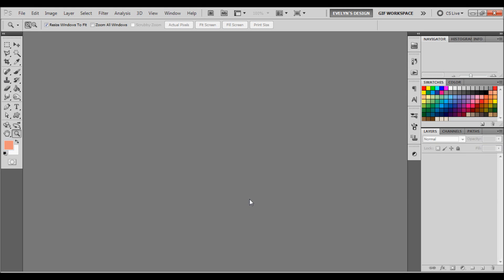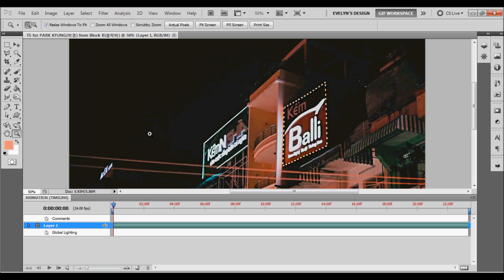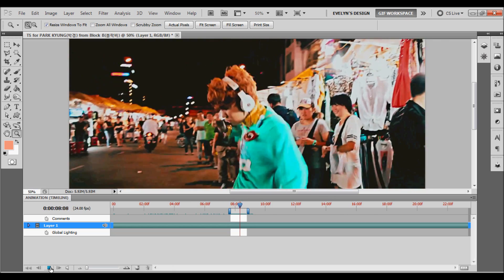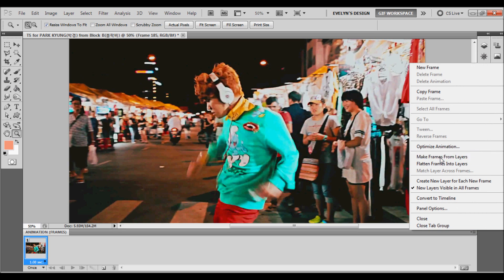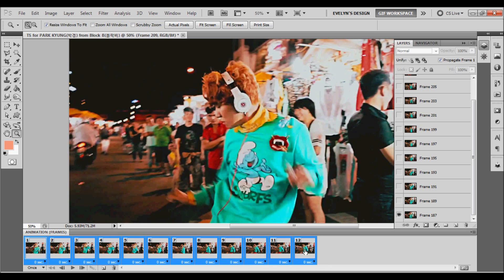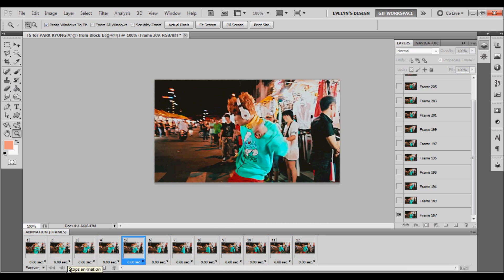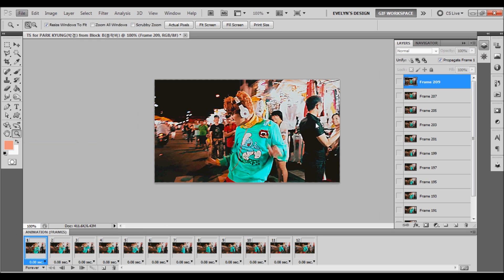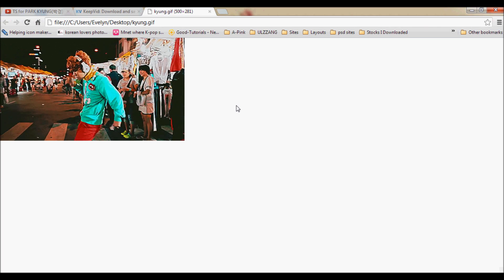How to Make A Gif in Photoshop CS5 64bit Version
Finally I re-made and re-uploaded this video I am so sorry for the wait. I hope you all will like and understand me clearly in this video.. Enjoy